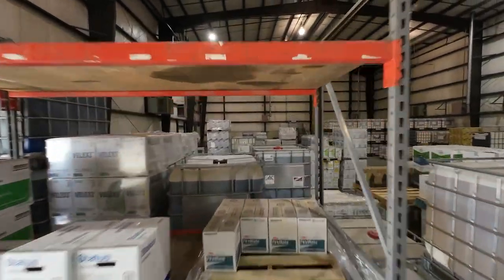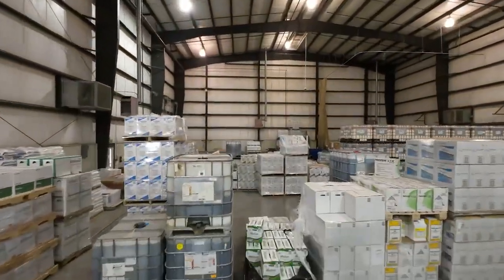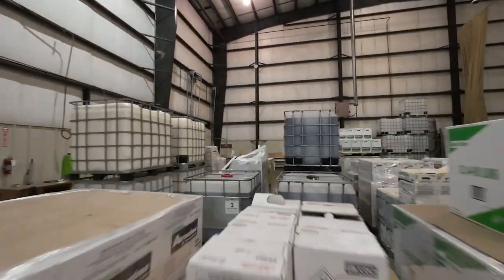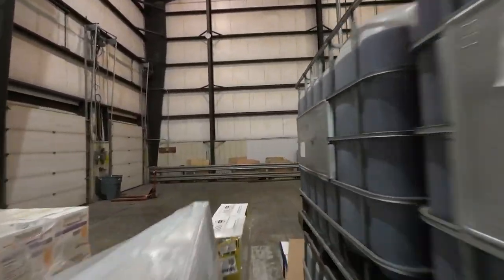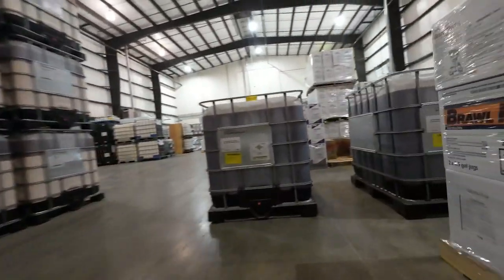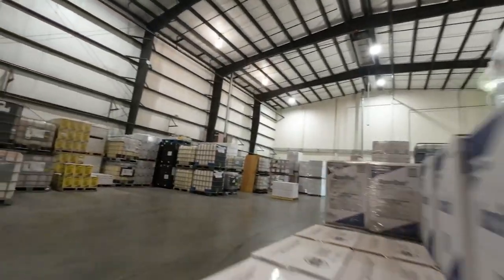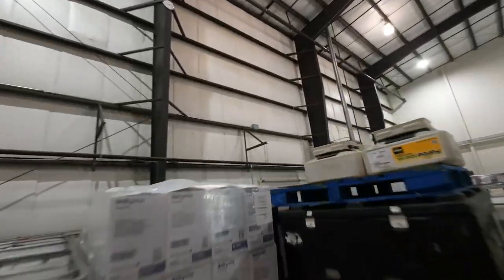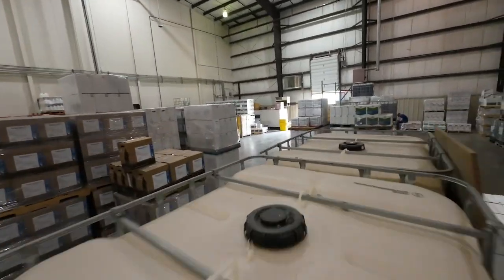What's Affecting Your Emergence? | GROW Podcast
The agronomy trio is back in the very first on-location GROW Podcast. John King, optimization and procurement lead; Dan Bjorklund, technical agronomy and precision lead; and Brad Sherwin, technical agronomist, welcome GROW Podcast listeners to the Jefferson Seed Center.

With an estimated 89% of Iowa’s corn in the ground, and surrounding states reporting similar numbers, there’s no better backdrop than pallets of chemicals at our updated Jefferson location. The gang dives into the Taranis data that’s helping farmers scout their acres with drones, how practices are benefiting the farmers in the future, and much more.

Taranis launched with Landus High Yield Learning Groups earlier this year. Farmers who signed up for the Taranis AcreForward technology got access to data designed to help farmers quickly identify and visualize stand count, weed pressure, diseases, insect damage, and nutrient deficiencies.

In this episode, Landus agronomists dive deeper into the obstacles that come with no-till and vertical-till practices and the top insects to be concerned with this season. Explore these topics and more in this week’s GROW Podcast.